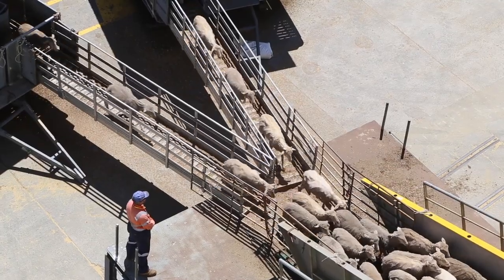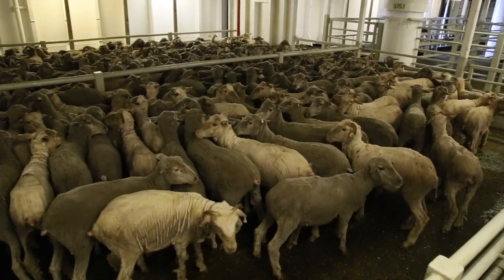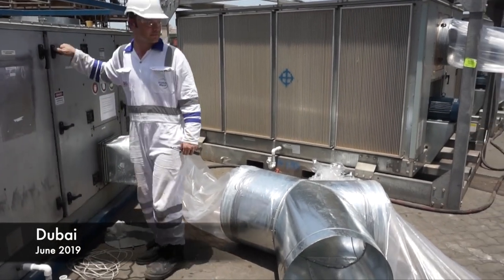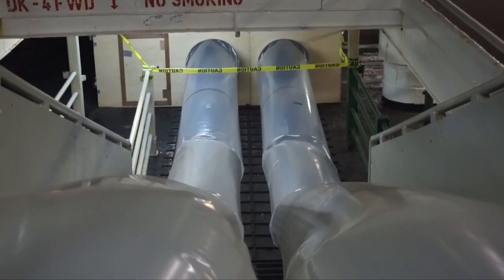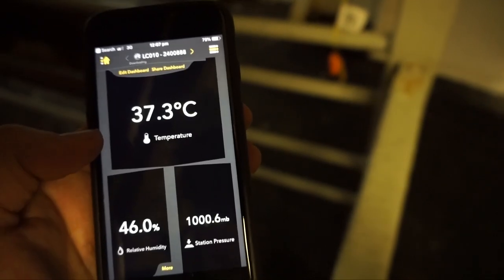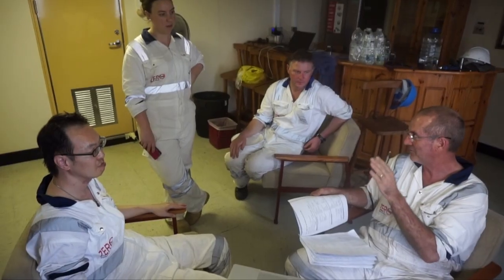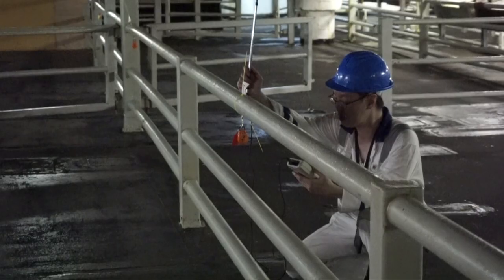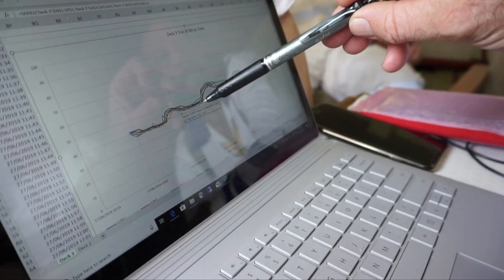Trialling dehumidification technology on a livestock export vessel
In 2019, LiveCorp initiated a trial to assess the effect of dehumidification technology on reducing the risk of heat and humidity on a livestock export vessel in Dubai. It provided proof of concept, but also showed there are significant commercial and logistical constraints.